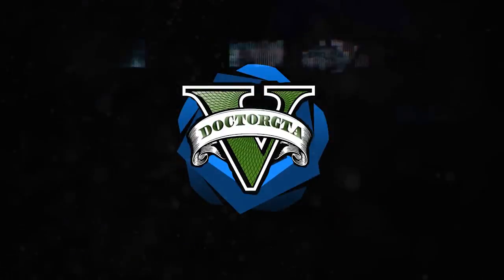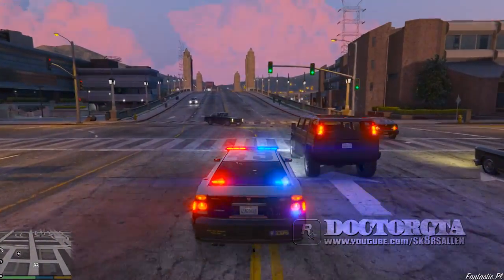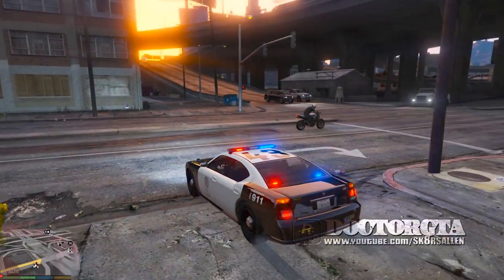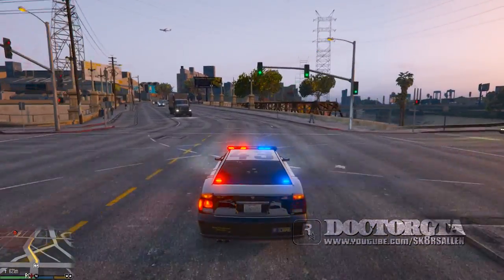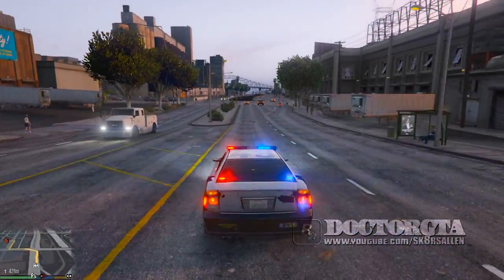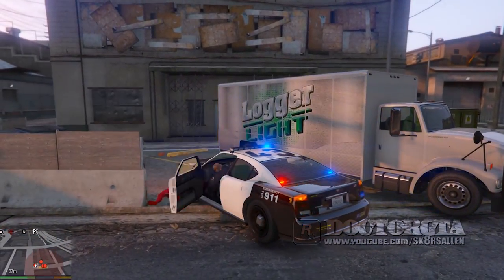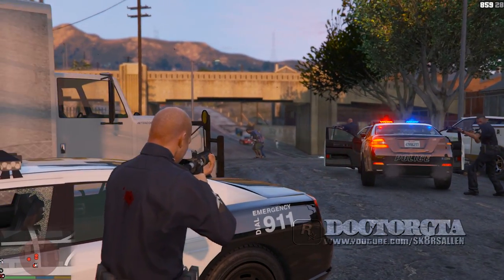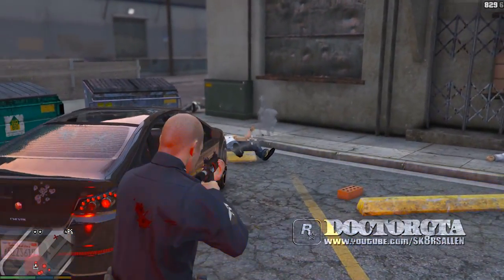GTA 5 ELS Mod [Lights No Siren] PC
GTA 5 ELS Mod [Lights and Siren] PC

Controller support using left joystick.
J -Lights
J--Lights and Siren
J---Off
K -Burst Siren
Horn Button (default E)(HOLD: Siren on) Change Siren Tone
(HOLD: Siren off) Bull Horn